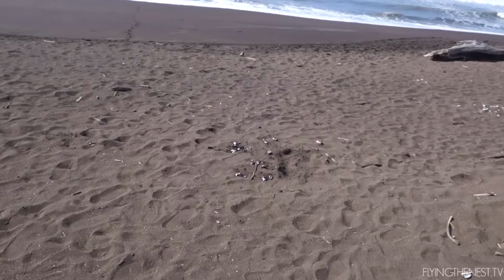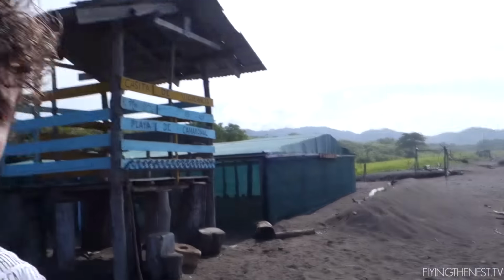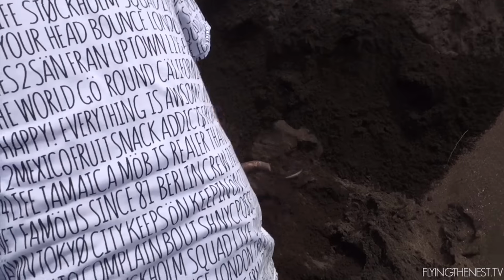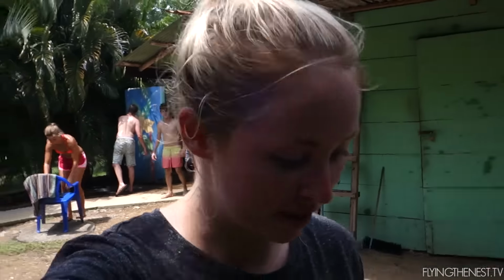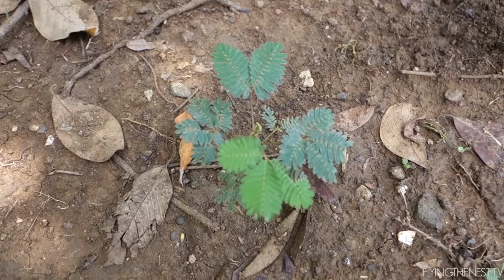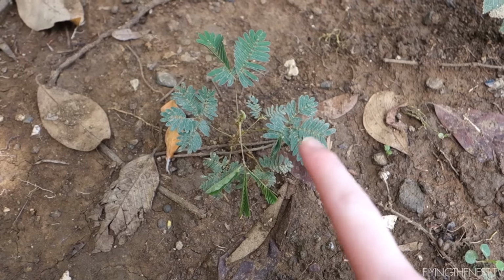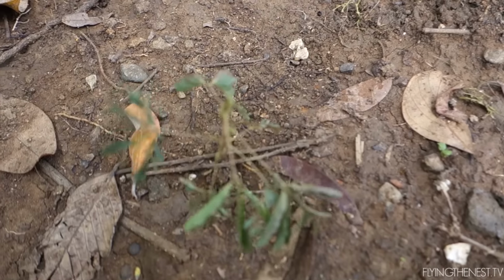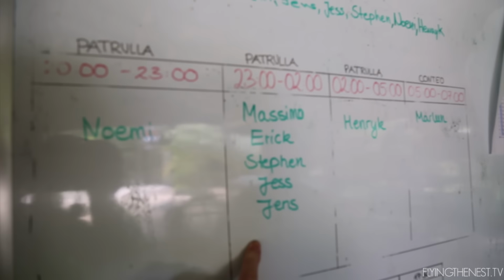SAVING BABY SEA TURTLES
Certainly the most physically demanding task to do but also one of the most rewarding.

Day 220 // September 15th 2015

Shot on a Sony RX100II and Canon 5D Mark III.